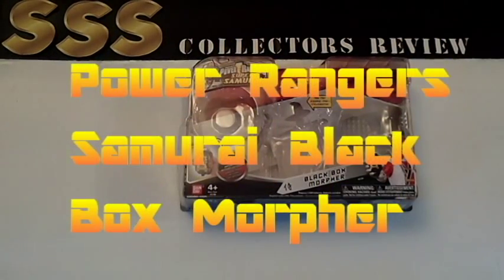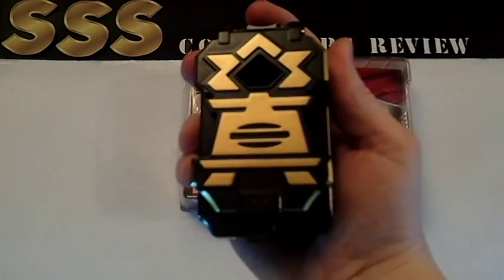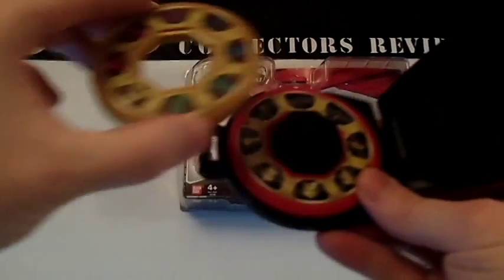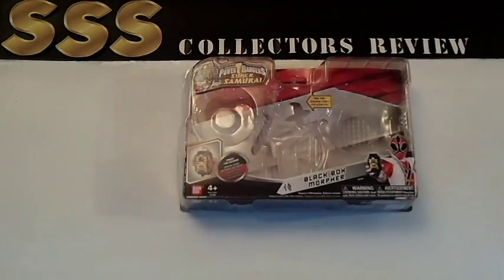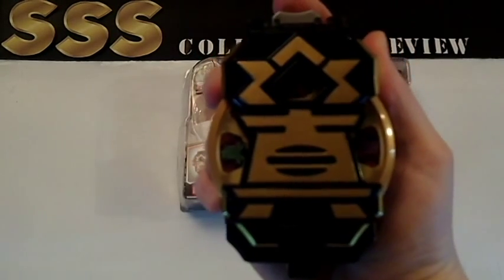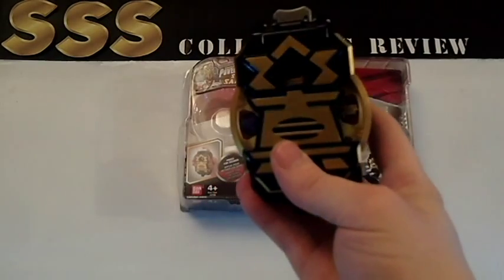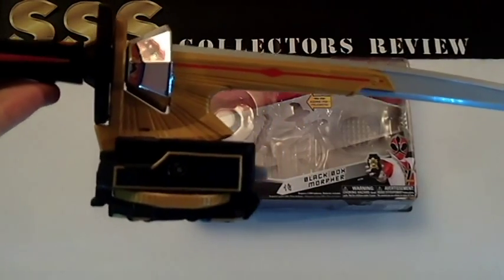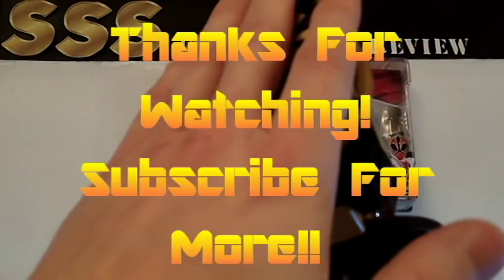Power Rangers Samurai | Black Box Morpher | Review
Another Toy Collectors Review from Power Rangers Samurai. [ Review By The Super Swordsman ]